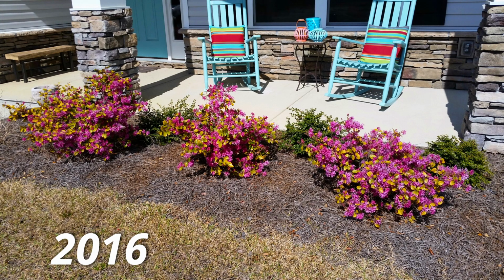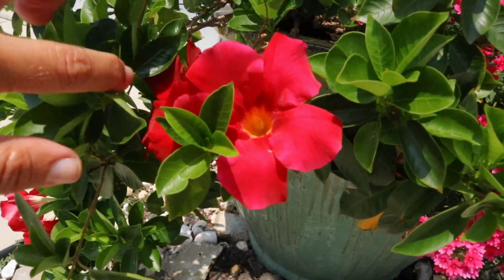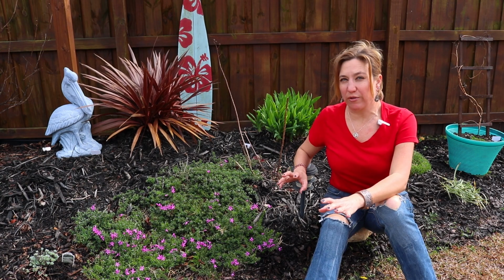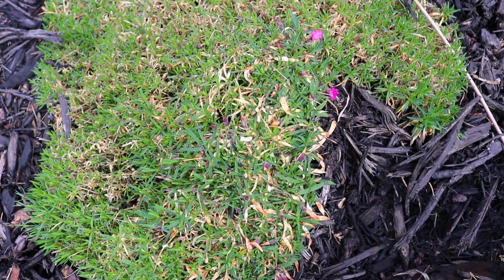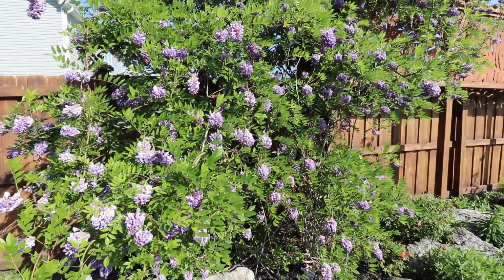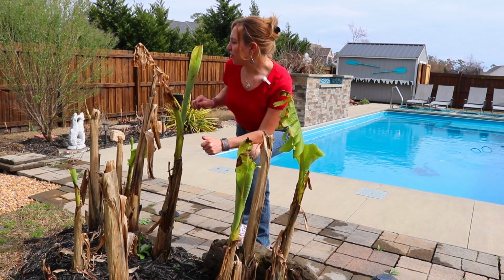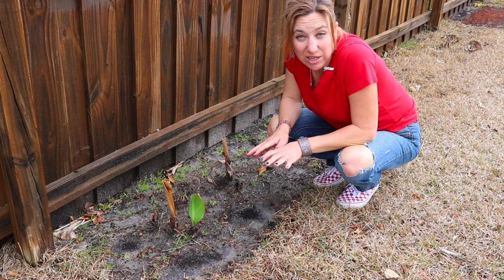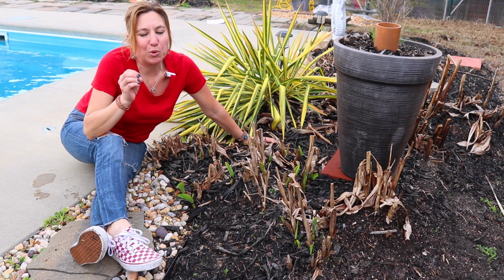Signs of Spring everywhere in My Carolina Garden! Zone 8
I wanted to share with you all the signs of Spring in my zone 8A/8B garden in coastal North Carolina.  There are new signs of life emerging, new colors popping through, and new blooms to be had.

Signs of Spring in My Carolina Garden (as well as your gardens, no doubt!) are extremely exciting because we know a new growing and planting season is upon us.  That's when we get to be true artists in our landscapes and use our creativity outdoors.

My name is Nicole Roggeman and I garden in Southeastern NC in zone 8a/8b.  Coastal North Carolina gardening allows me a long growing season, where I get to enjoy many tropical plants as perennials, but I still go through Winter where many things die back.  Today I am enjoying blooming Loropetalum, blossoming daffodils, and emerging Stargazer Lilies.

My channel, My Carolina Garden, was created to be able to share gardening ideas, favorite plants and more with other like-minded people.  Enjoy!
zone 8a